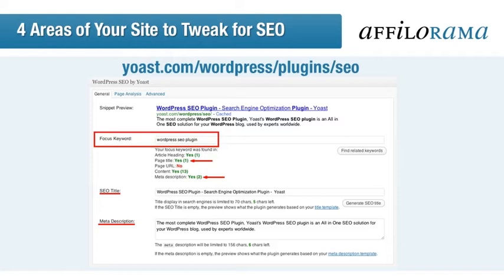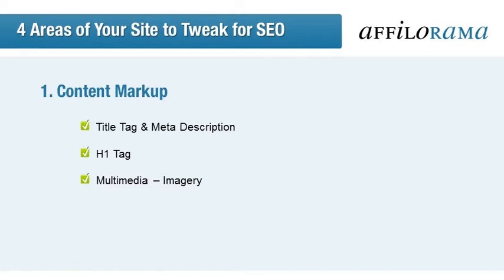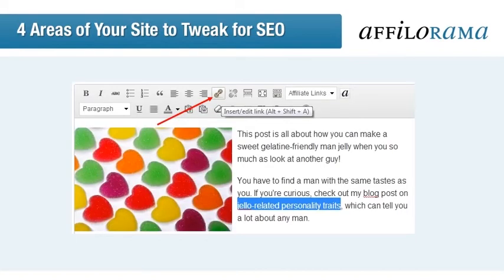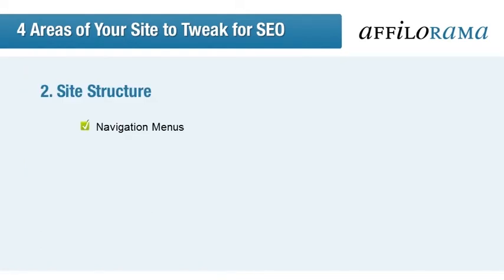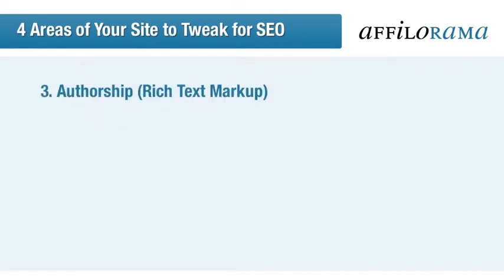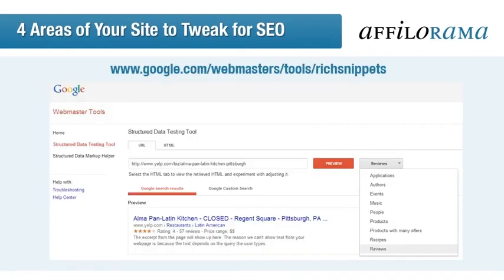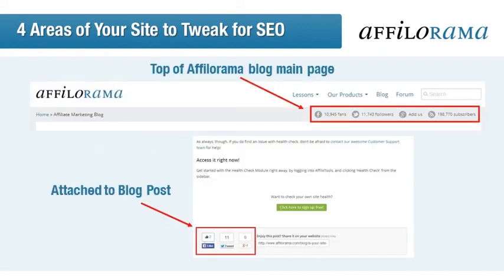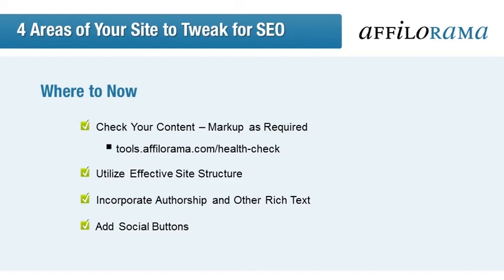On-Page SEO Tweaks | 4 Quick On-Page SEO Tips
There's a ton of things you can do to your site with on-page SEO to make your search rankings increase. Here's 4 quick tips to boost your on-page SEO.

Here's the basic four things we're going to cover in this lesson:

Content Markup
Structure of your site
Rich Text Markup
Social signals

Content Markup

Title Tag and Meta Descriptions

Put your keyword in the title tag and meta descriptions. Use the Yoast SEO plugin for Wordpress to do this. It's free and really great.

H1 Tag with Keyword in it

Wordpress usually auto-sets your H1 to the same thing as whatever you set your title as on a new post.

Multimedia and images

Use pictures and other multimedia in your posts and pages. Google likes that.

Include relevant links in your content

This is both internal and external links.

Use proper navigation menus

Put a menu on the top of your page and on the bottom. Put links to only the most important pages on your site at the top. Put links to all the other pages on your site on the bottom menu.

Proper URL structure

If you're using Wordpress, go to Click Settings and Permalinks and click the Custom Structure radio button.

Rich Text Markup and Rich Text Snippets

Google used to use this cool thing called Authorship that was really great. But they kind of don't anymore, so now it's all about Rich Text Snippets.

If you're using Wordpress, you can also check out the All In One Schemaorg Rich Text Snippets plugin.

Use the Google Webmaster Tools Rich Snippets tool to test what your site looks like in terms of its rich text snippets.

Social signals

Put social buttons on your site so users can visit you on social media. Put social sharing buttons on your posts so users can share your content on their own social media profiles.